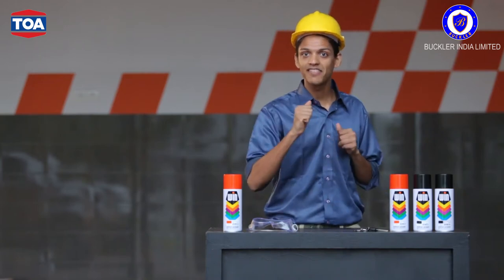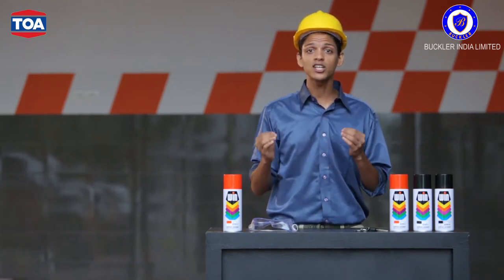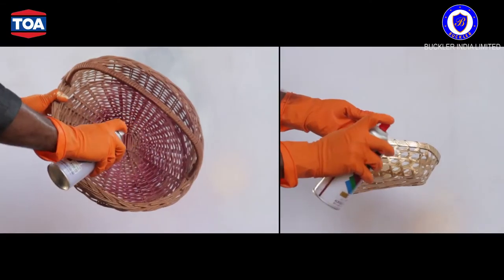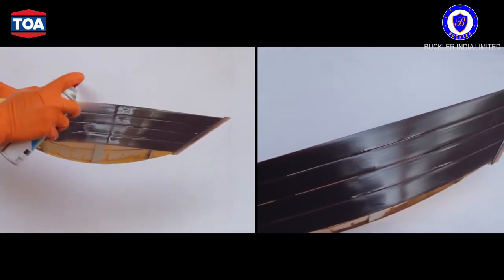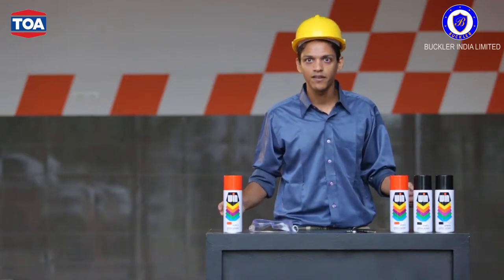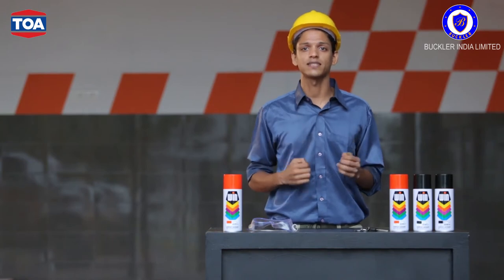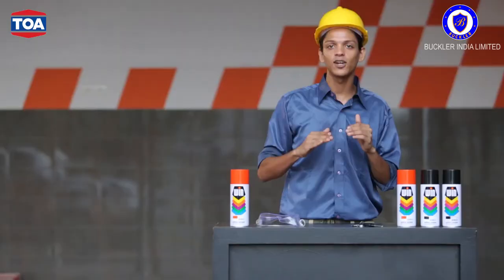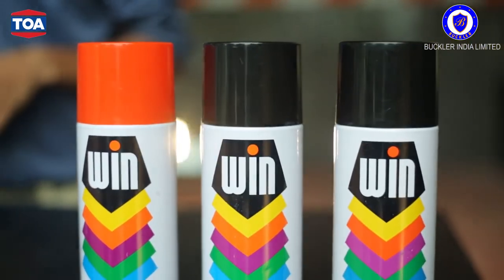Buckler spray paint (WIN)